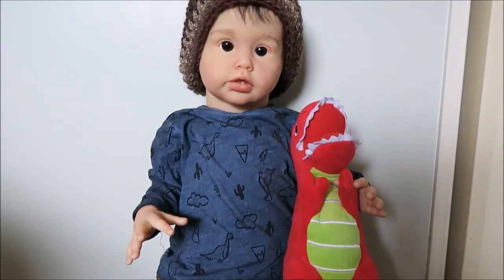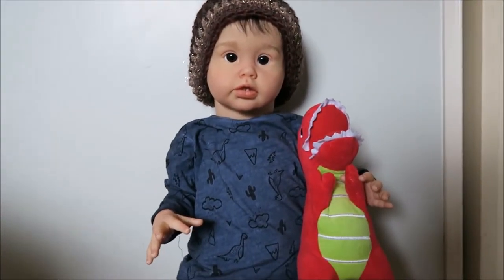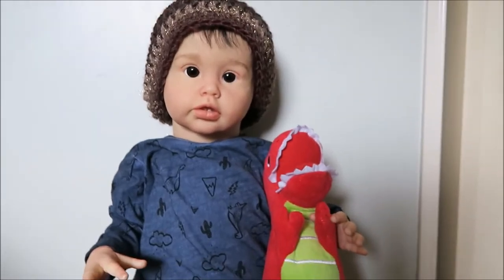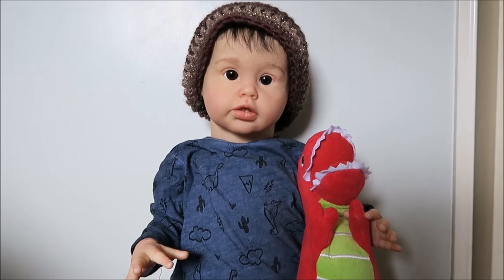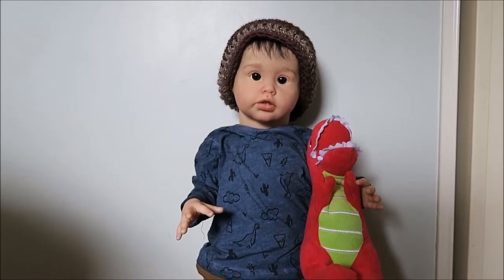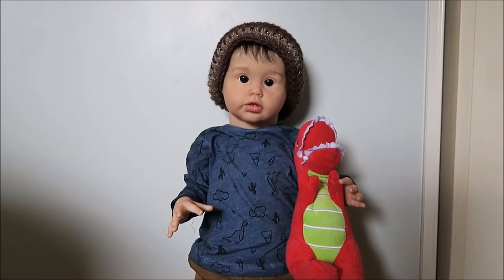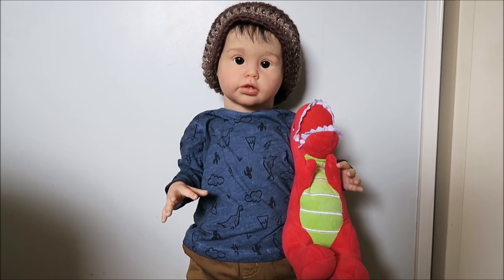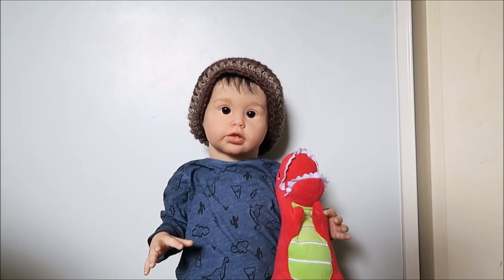Introducing Reborn Jindae!